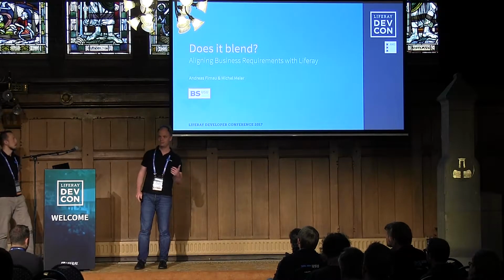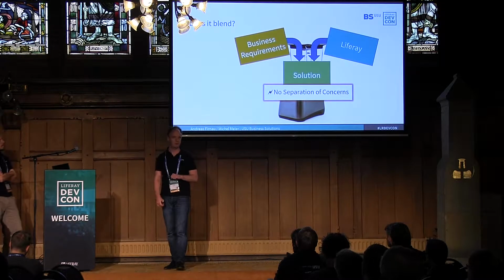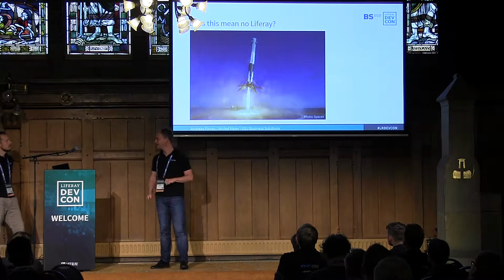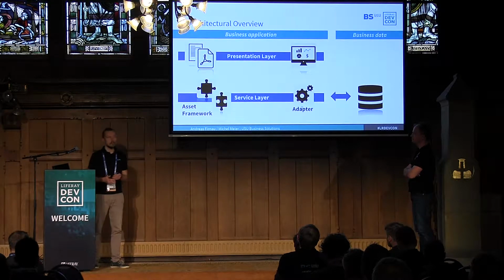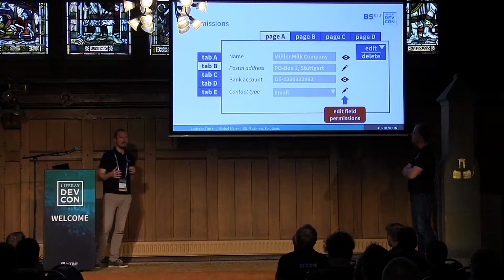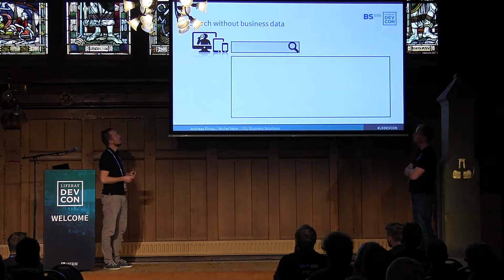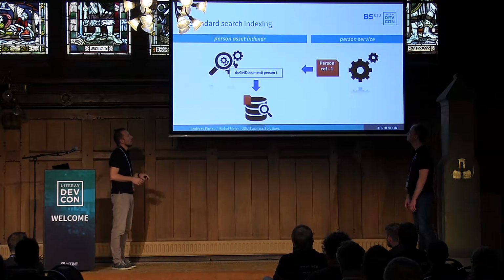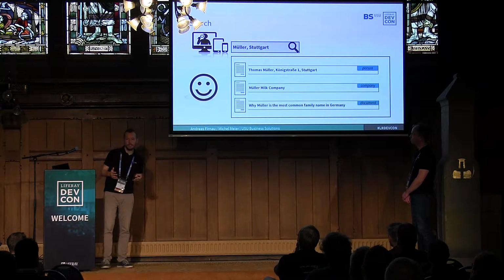Does it Blend? Aligning Business Requirements with Liferay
Liferay DEVCON 2017: Does it Blend? Aligning Business Requirements with Liferay | Andreas Firnau & Michel Meier, USU AG

"There are many reasons to use Liferay for complex business applications. Its many features like assets, full-text search and documents give you a head start implementing complex functionality in a short time &#8211; and gives you more time to focus on business topics.
However, business applications pose their own intricate challenges, because a major architectural requirement in such applications is that business data is kept separate from Liferay. This is a complex technical undertaking, because data must not be kept within Liferay’s assets.
In this talk we will show you how USU implemented an individual solution that is fully integrated through Liferay’s asset framework while still keeping business data completely isolated. This includes creating and updating assets based on business data, displaying data in context, adding faceted data to the search index and relating and linking assets.
We will share both concepts and implementation details, like source code excerpts."